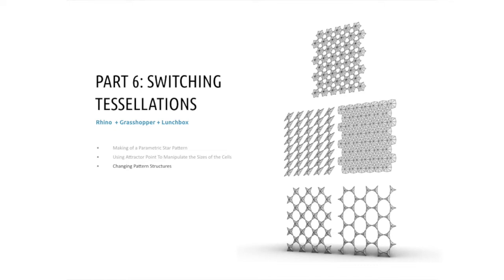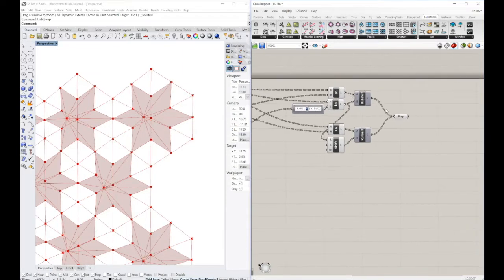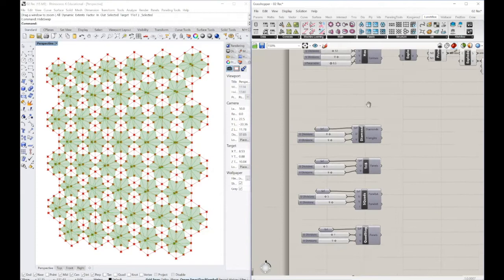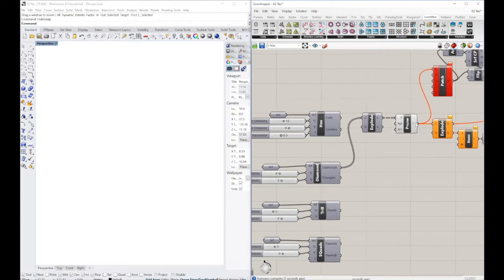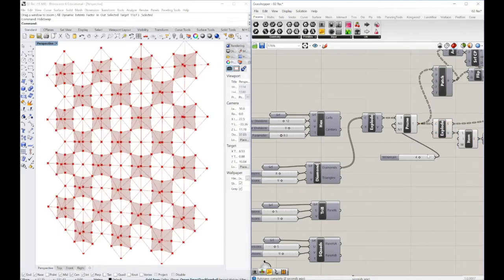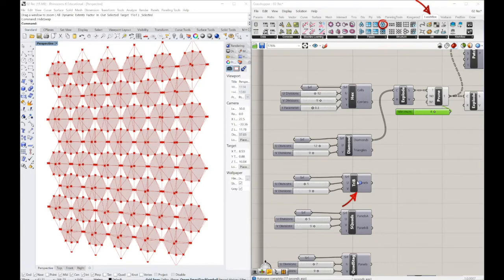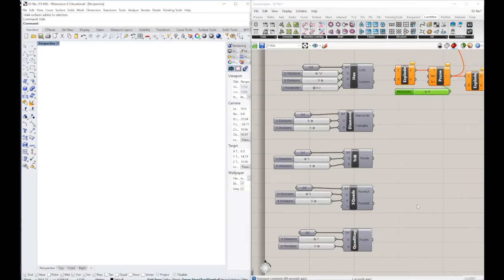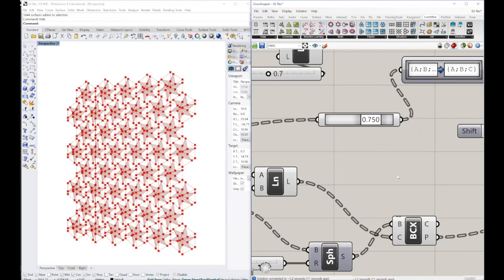Making of Hexagonal Tessellations Using Rhino, Grasshopper, and Lunchbox | (shifting) Part 6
This video series discusses the making of hexagonal tessellations systems using Rhino, Grasshopper, and Lunchbox. This is an intro level difficulty and the expectation is that you are familiar with basic Grasshopper workflow. This video focuses on changing the structure of tessellations while preserving repeated geometric composition. I hope you will find it interesting, and please leave any questions down below.